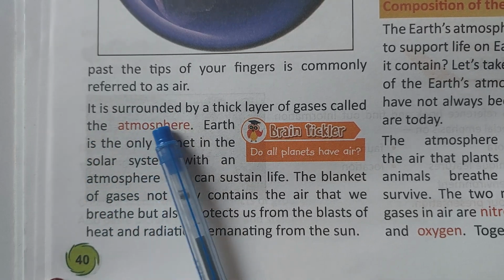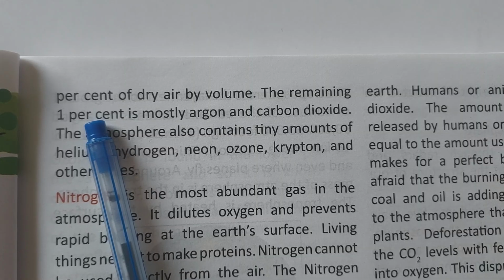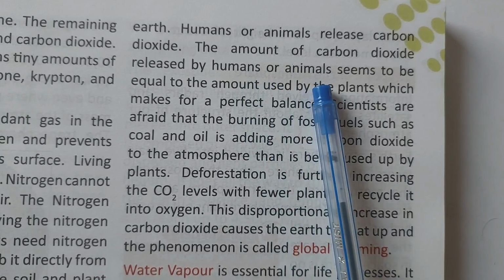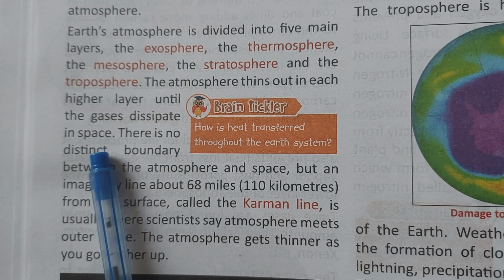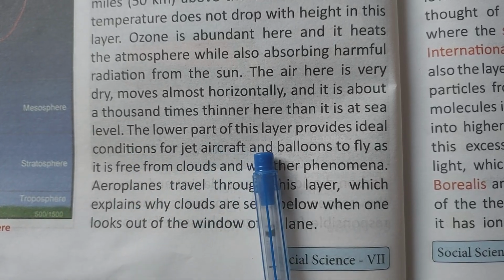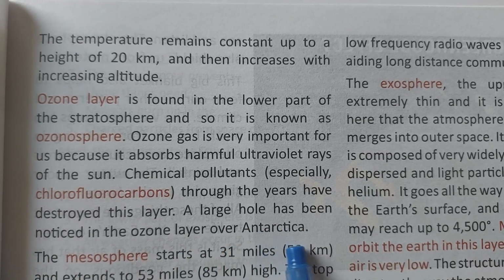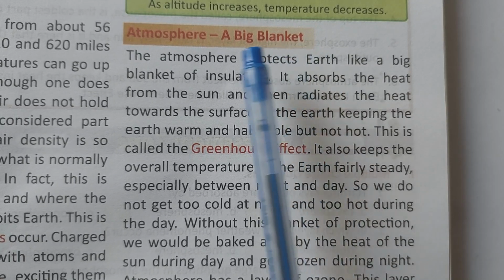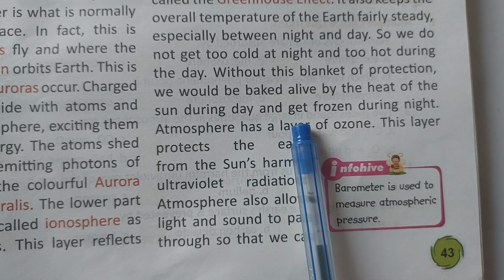Class 7, Social Science, Atmosphere: Composition and Structure, Reading